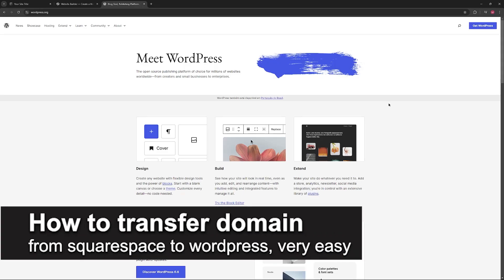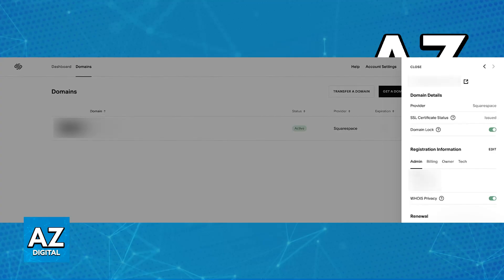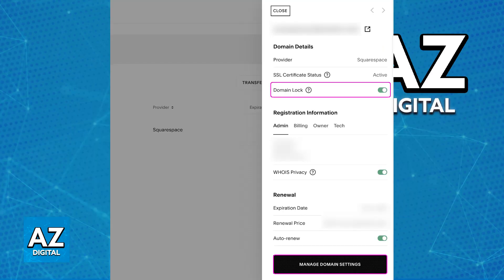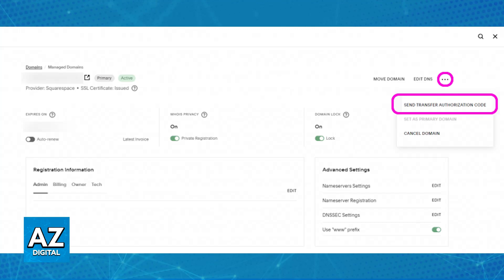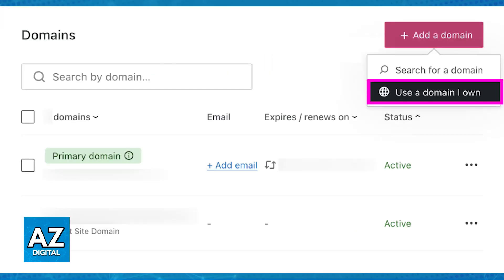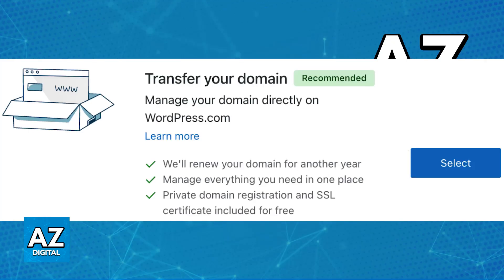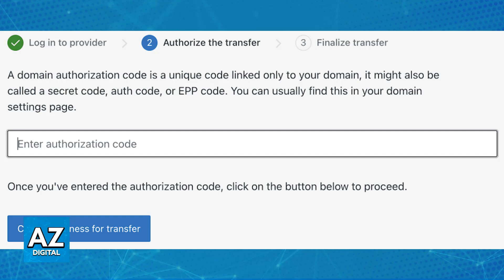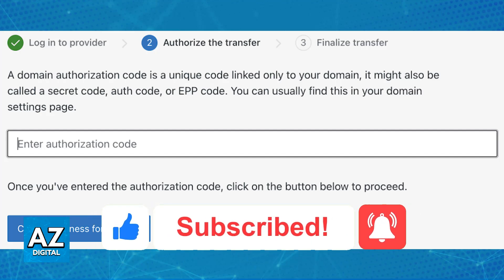How To Transfer Domain from Squarespace to Wordpress (2025)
In this video I will clear your doubts about how to transfer domain from squarespace to wordpress, and whether or not it is possible to do this.